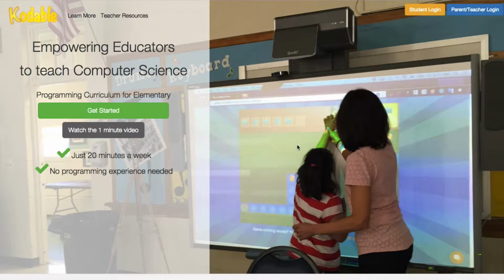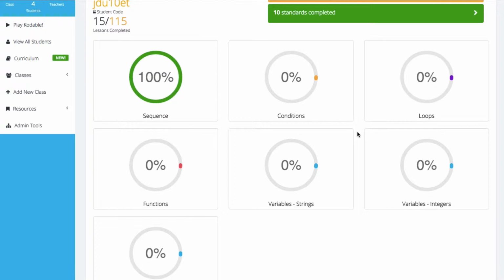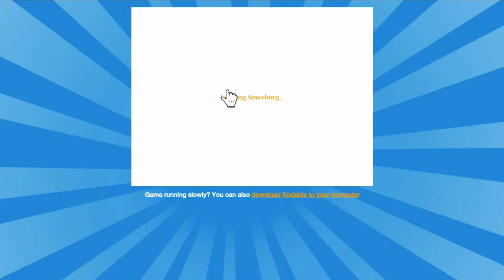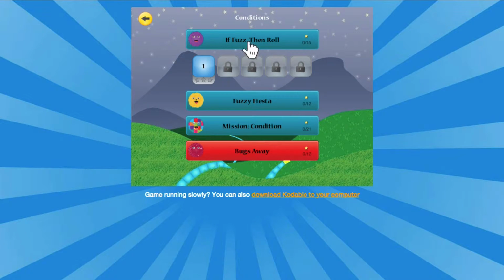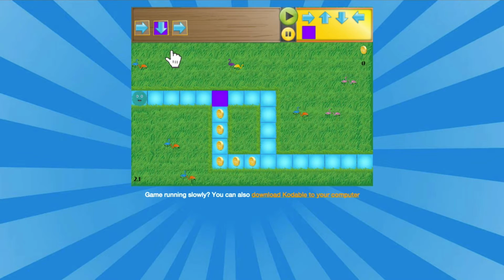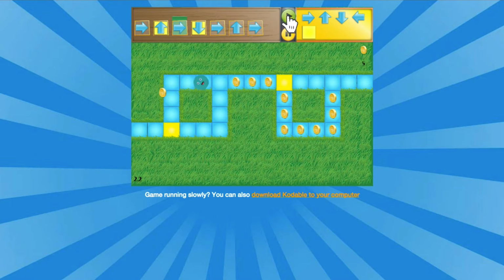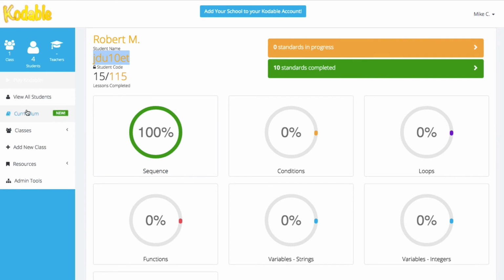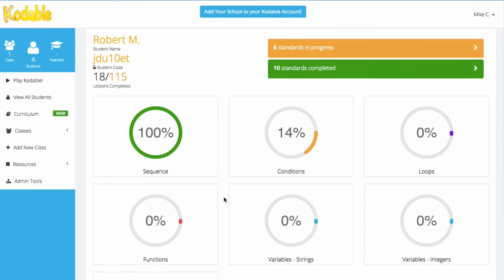Kodable Part 3 - Preparing for the Hour of Code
In preparation for the Hour of Code, we're looking at great resources for teaching kids how to code. In this video, we take a final look at Kodable.com, a web app for teaching kids programming.